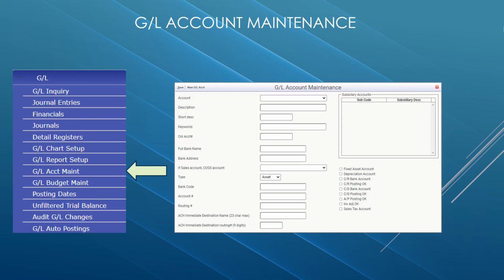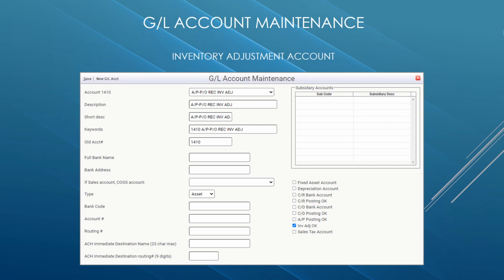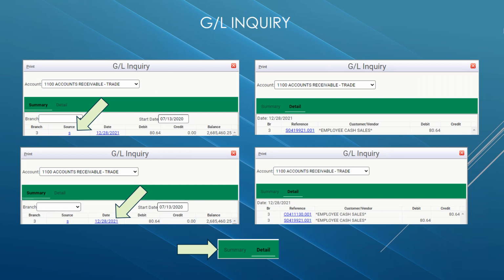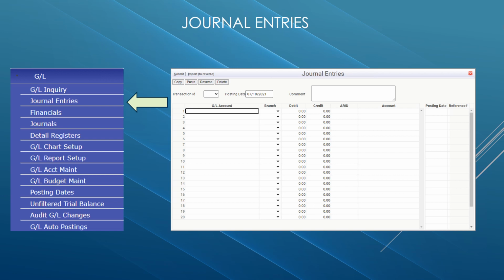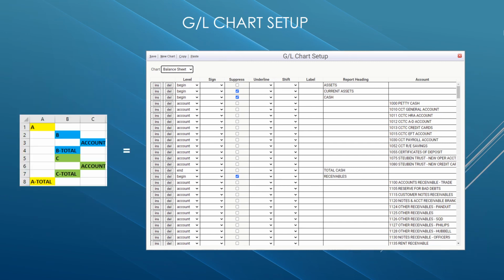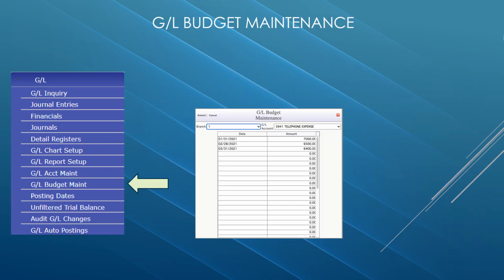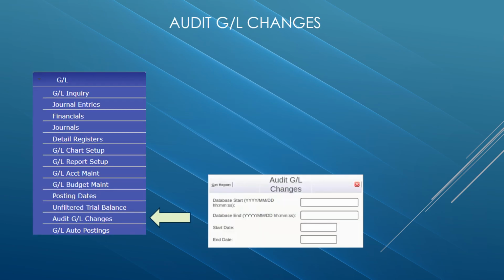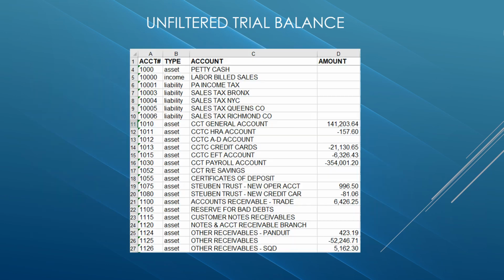GENERAL LEDGER FUNCTIONS & FINANCIAL REPORTS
COVESTONE ERP GENERAL LEDGER ACCOUNT MAINTENANCE, INQUIRY, JOURNAL ENTRIES, FINANCIAL REPORTS, PERIOD CLOSING AND AUDIT